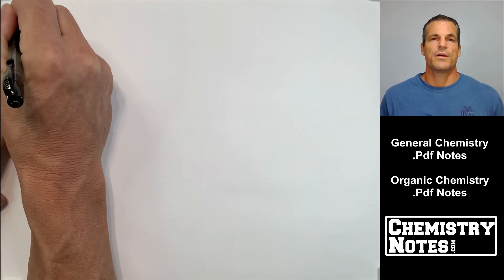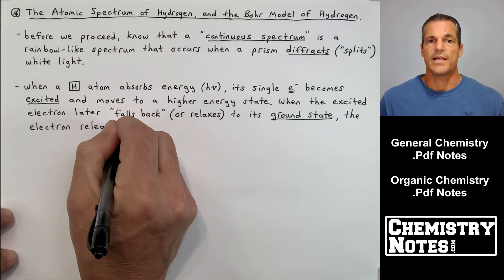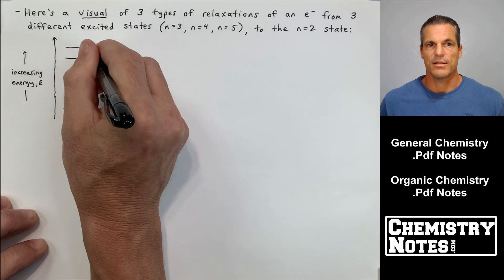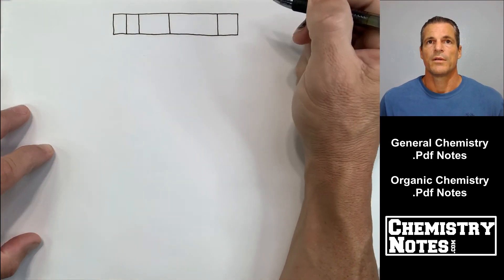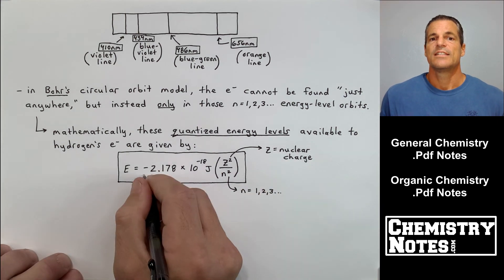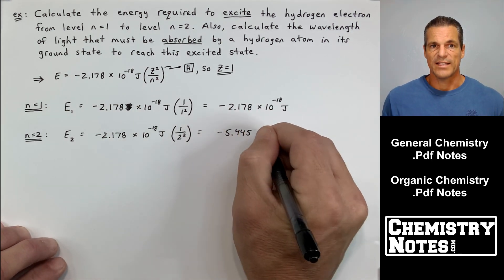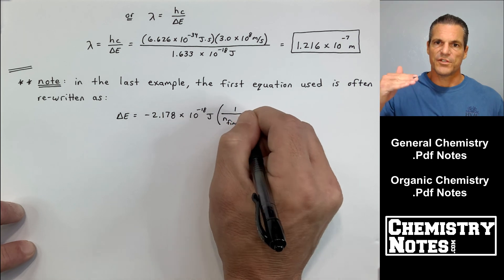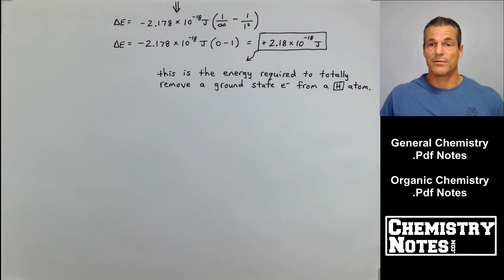S7E3 - Line Emission Spectrum for Hydrogen, and the Bohr Model of the Atom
Atomic Spectrum of Hydrogen, Bohr Model of the Atom, and Line Emission Spectrum for Hydrogen. Quantized Energy Levels and the Rydberg Equation.

General Chemistry Notes:
SECTION 7 - The Quantum-Mechanical View of the Atom, and Periodicity (Video Clip #3)

7-6 -- The Atomic Spectrum of Hydrogen
     - Bohr Model of the Atom
     - Line Emission Spectra and the Line Emission Spectrum for Hydrogen
     - Quantized Energy-Levels
     - The Rydberg Equation